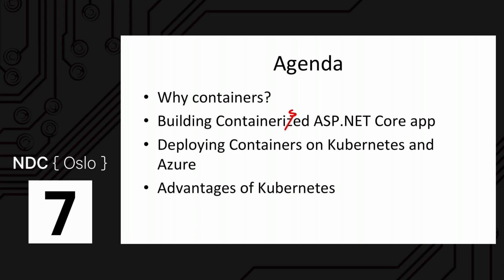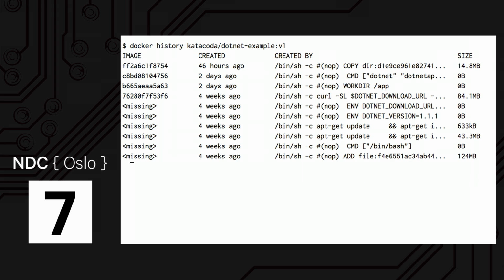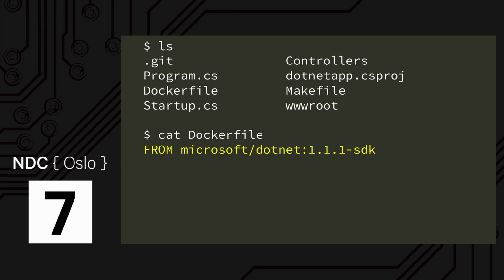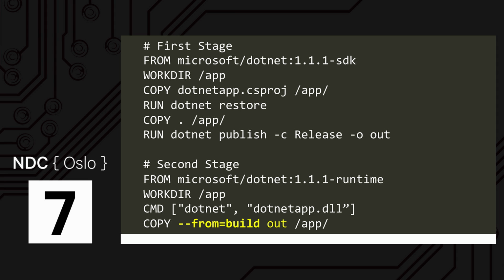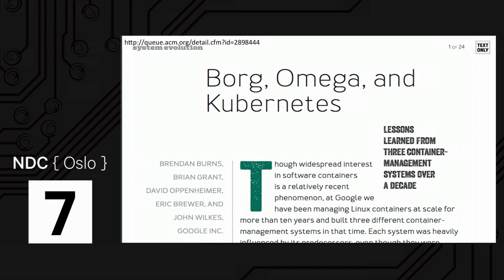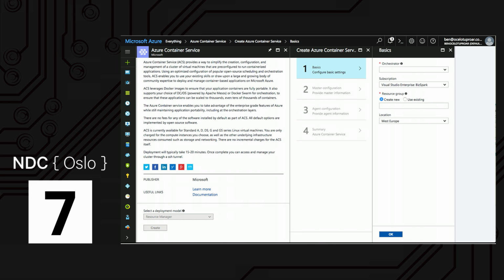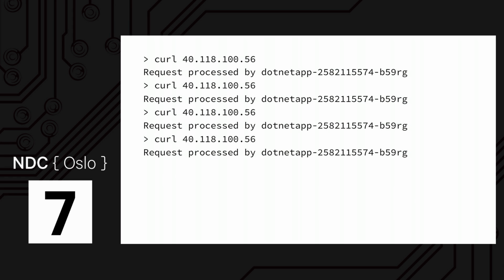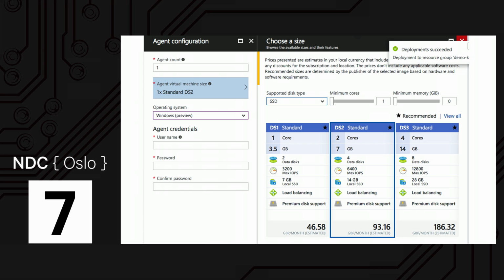Scaling Docker Containers using Kubernetes and Azure Container Service - Ben Hall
The Azure Container Service offers simple deployments of Kubernetes, an open source container orchestration solution, designed to help manage running containers at scale. In this session, Ben will demonstrate the benefits of deploying Containers to Kubernetes and how to ensure your system remains reliable and scalable by building on top of the Azure Container Service.

Topics and discussion points will include:

   - Introduction into Containers
   - Scaling considerations
   - Deploying Kubernetes
   - Migrating Application to Kubernetes and Azure Container Service
   - Scaling to meet application demands

By the end, attendees should understand the benefits of using a Container Orchestration system, where Kubernetes fits into the eco-system and how it can be combined with the Azure Container Service.

Note: Due to technical issues there is no picture from the stage throughout this talk.